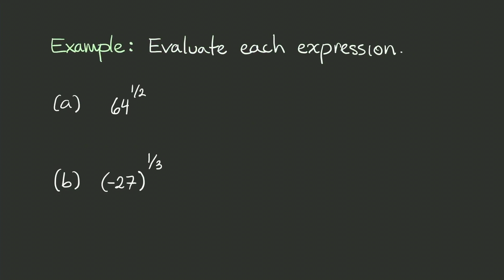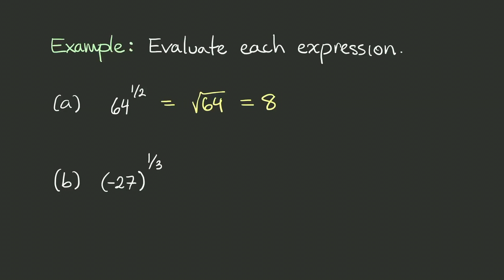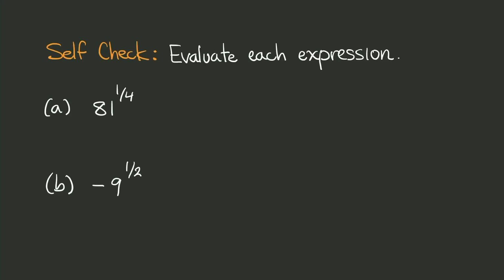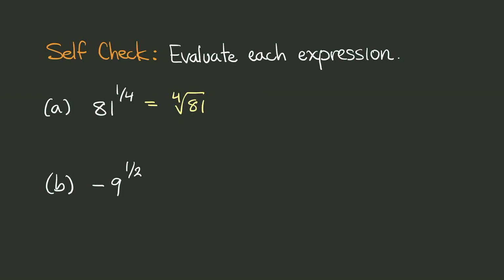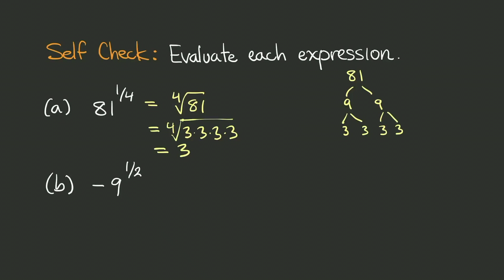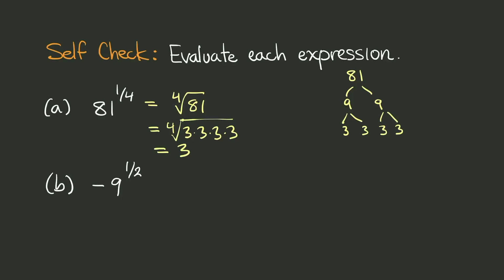Writing Roots as Fractional Exponents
We learn to write roots as fractional exponents.